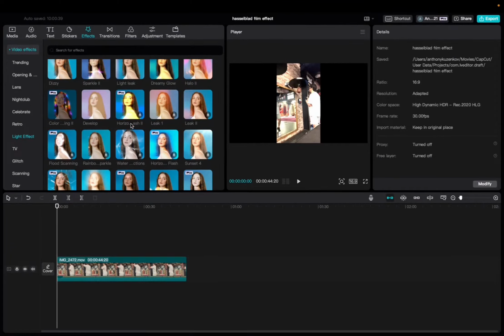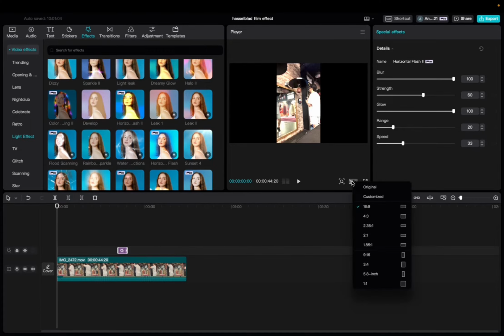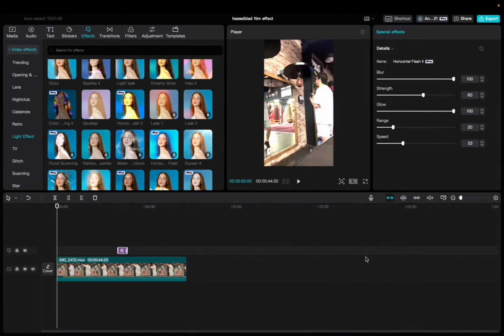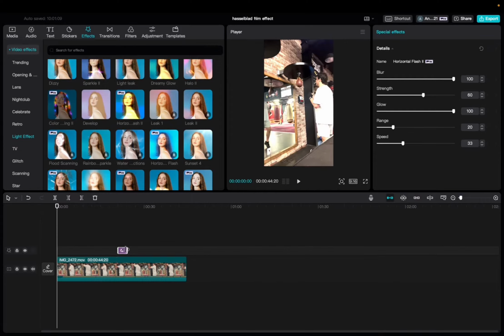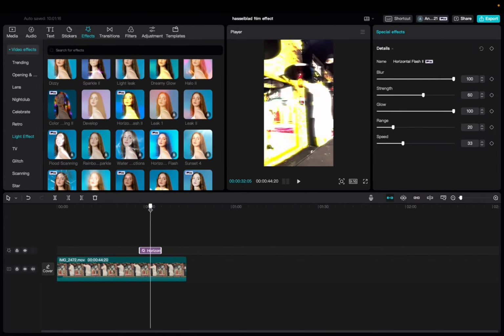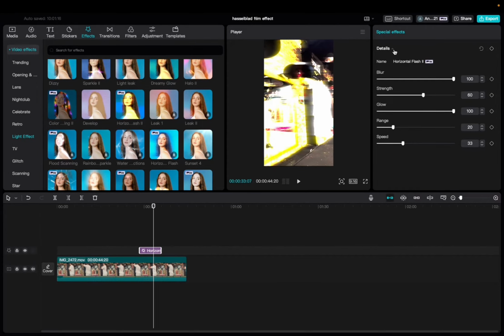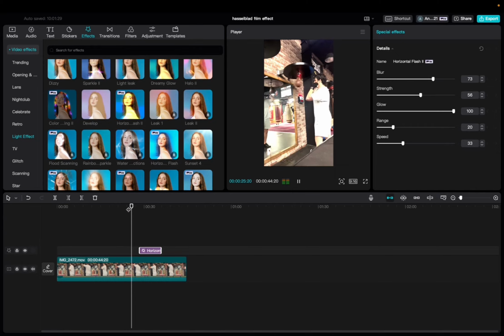Horizontal Flash 2 Effect In CapCut